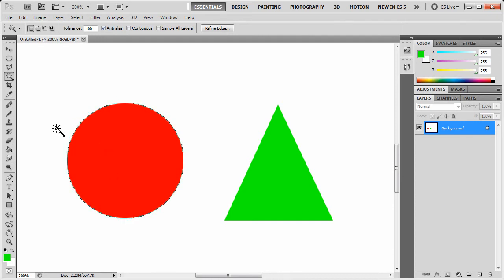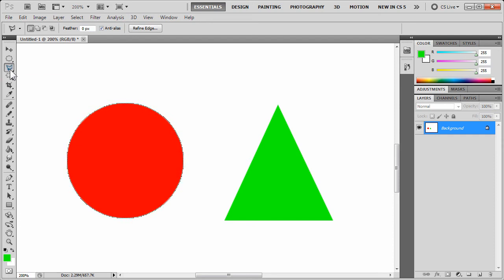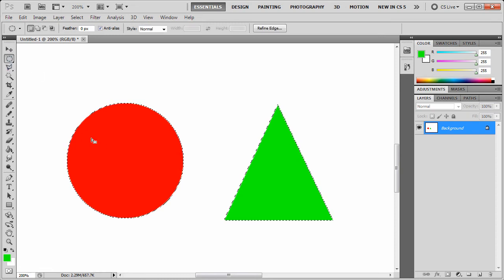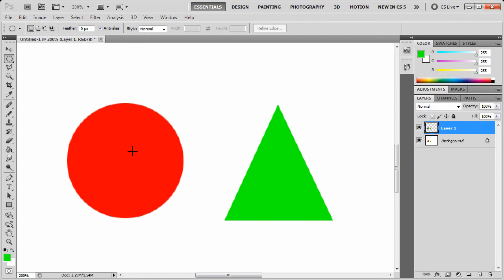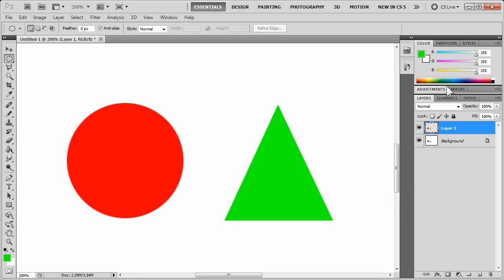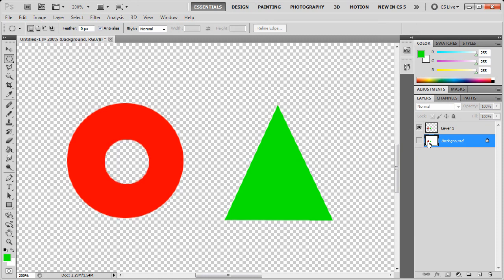Photoshop - Add to a Selection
How to add to a selection ... Photoshop tutorial. You may often find that you need to add an additional element or area in an image to a photoshop selection. You can do this easily by holding down the shift key when you begin the new portion of your selection. This preserves the original portion of your selection; you can do this as many times as necessary. Also shown is how to cut away part of a selection.